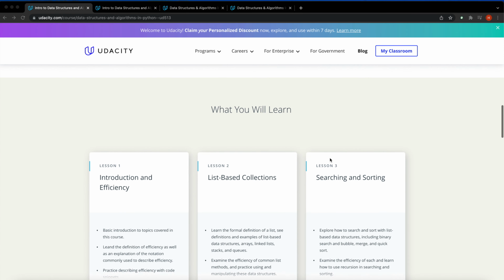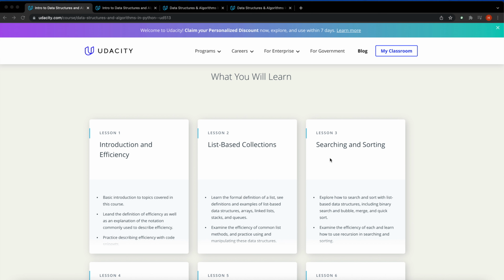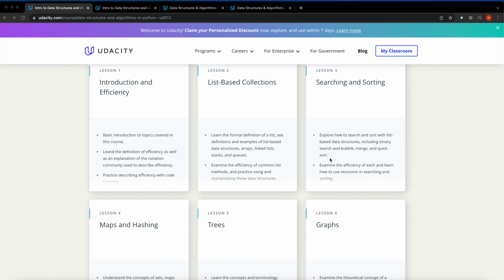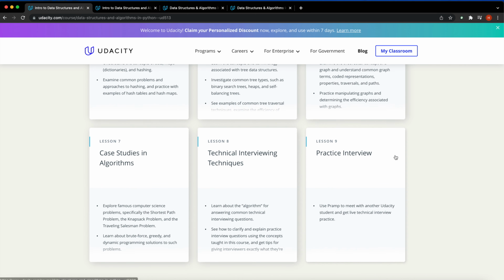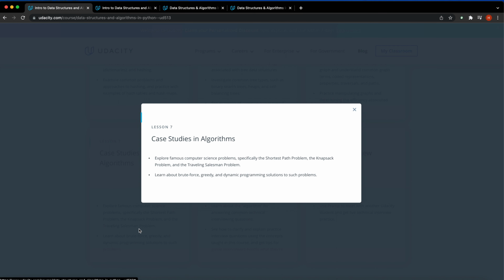Google's newly launched FREE DSA Course🔥| What you'll learn??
In this video I talked about a newly launced Google's 'Introduction to Data Structures and Algorithms' Course on Udacity which is FREE. It has a great deal of stuff included in it! It uses Python for the same.
It covers certain important and famous computer science problems and also talks about tackling any technical interview successfully.
A great course to begin with.